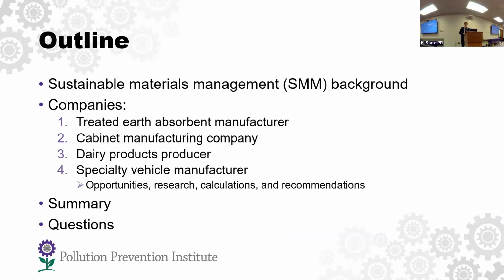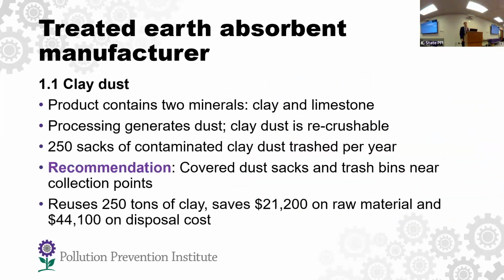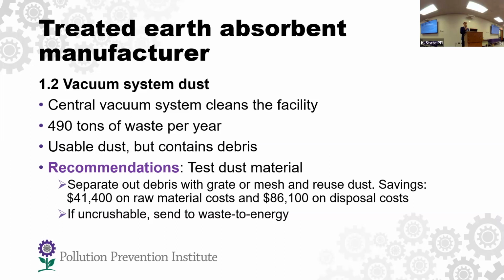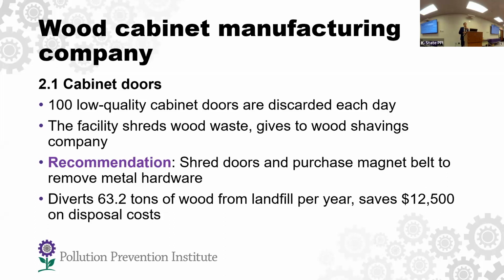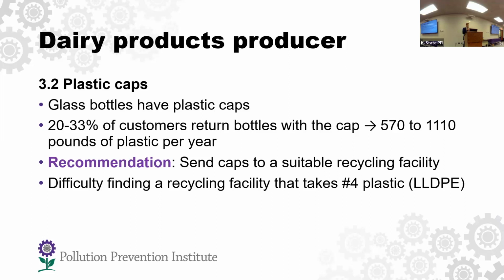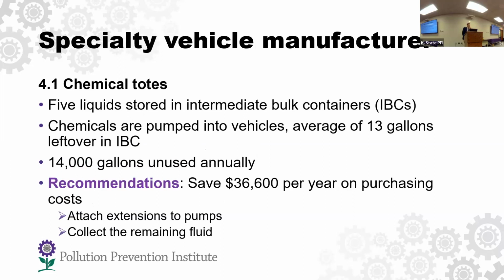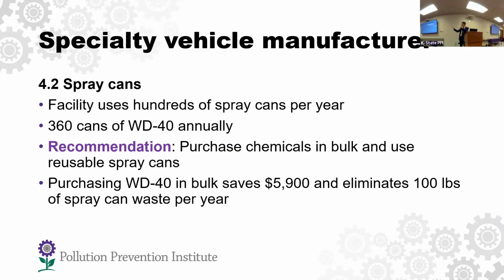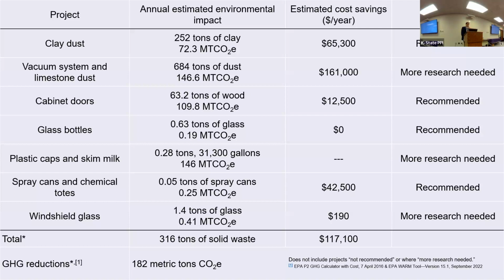Joe Boever, SMM Circuit Rider - 2023 PPI Intern Symposium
PPI Intern Joe Boever shares experiences and results from his 2023 SMM Circuit Rider internship.